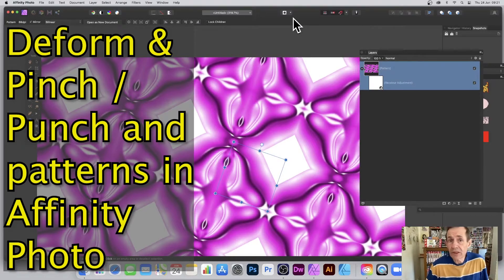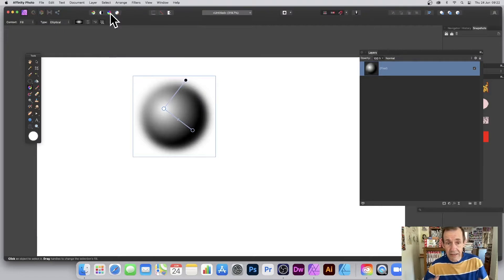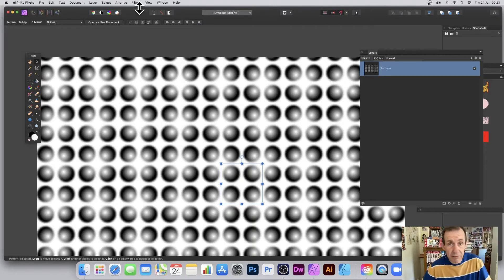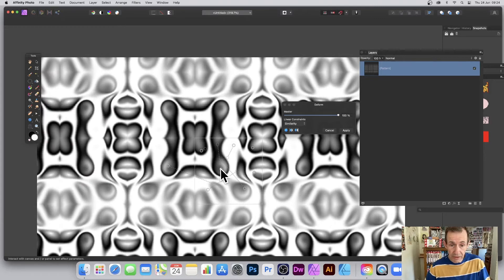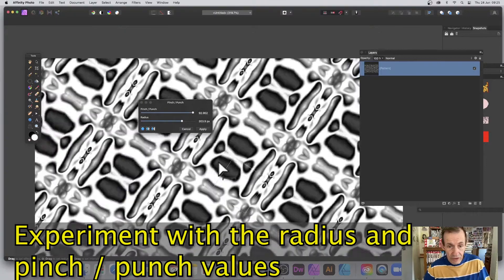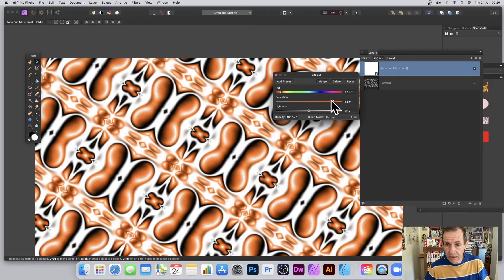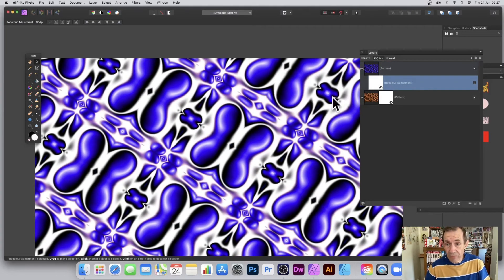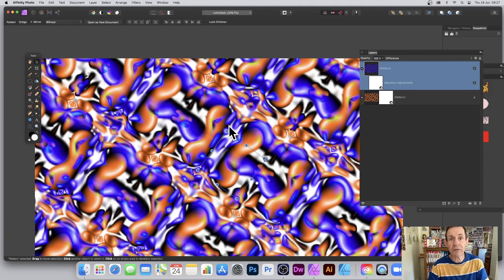Pinch Punch Filter / Deform in Pattern Layers in Affinity Photo | How To | Amazing Designs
00:00 - Intro to video
00:11 - Create selection
00:26 - Add gradient
00:44 - Pattern layer
01:01 - Equations filter
01:29 - Deform filter
02:24 - Pinch and Punch filter
03:02 - Adjustment layers
03:35 - Duplicate pattern layer